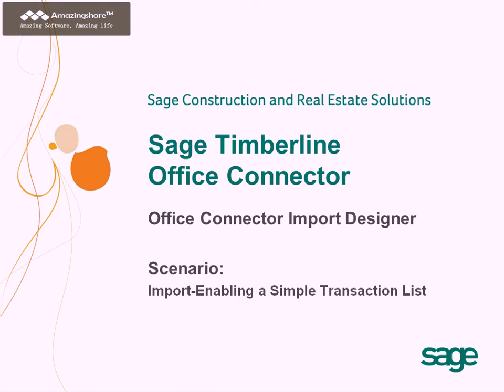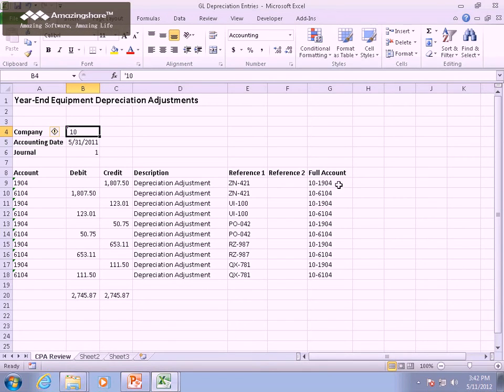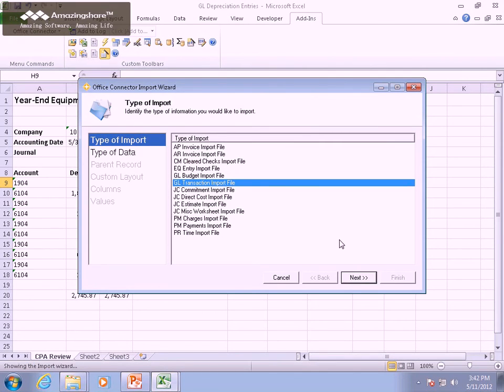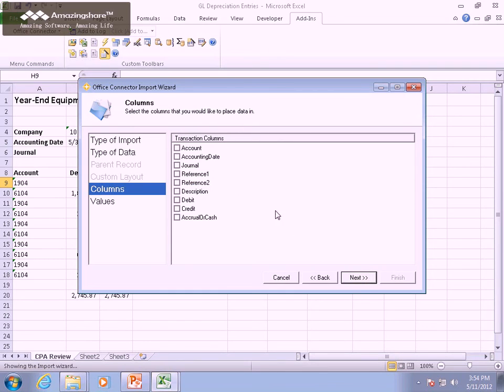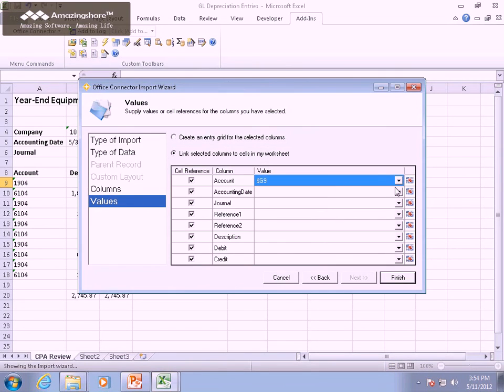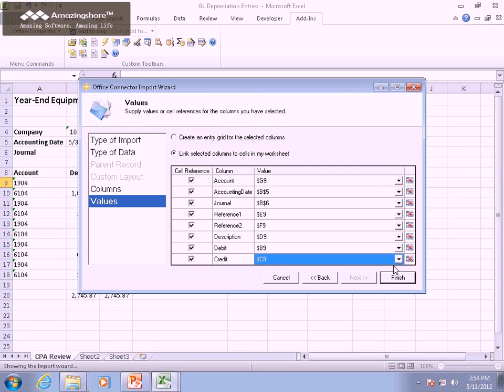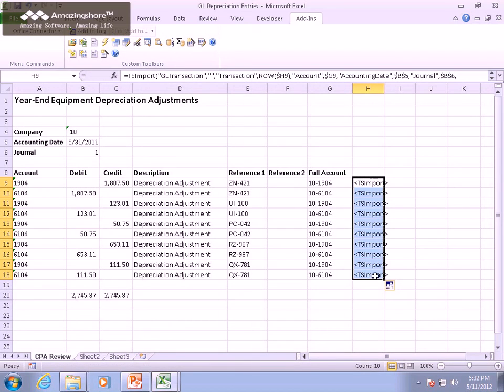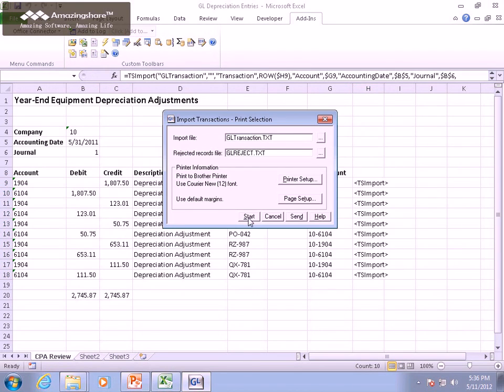Office Connector Import - Import Designer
This video briefly shows you how to utilize your Office Connector Import Designer to create import files for Sage 300 CRE.